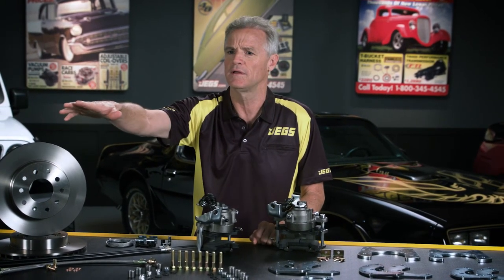JEGS Ford Rear Disc Brake Conversion Kits Kenny Wallace Rotors Complete